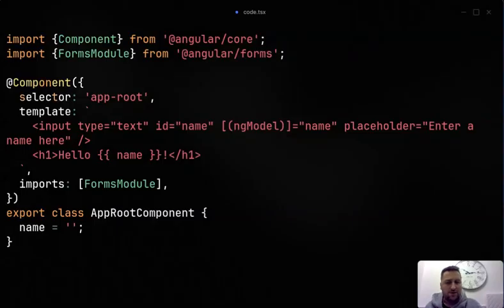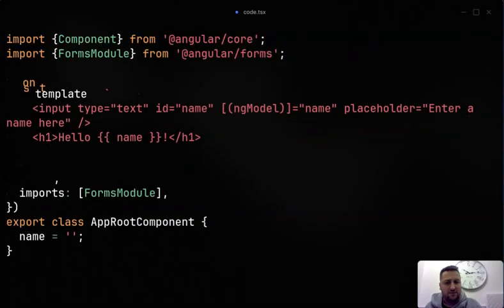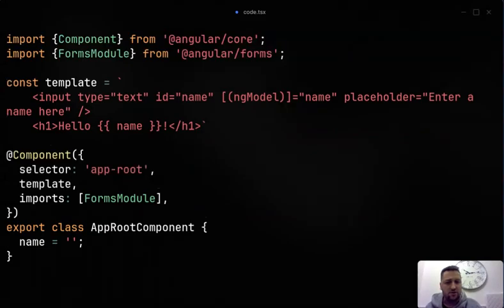Angular Authoring - is classes really bad DX?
Angular Authoring isn’t a million miles away. In this video, I'll explain why and what we can do to improve the developer experience (DX) while still maintaining classes.

Some small changes can significantly enhance the DX. In this video, I'll explain why and how we can make considerable improvements now.